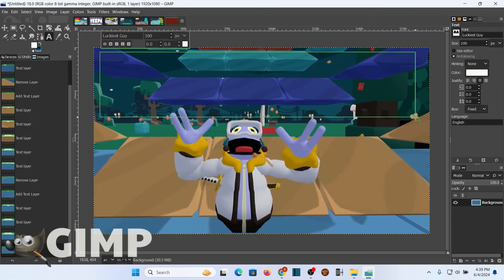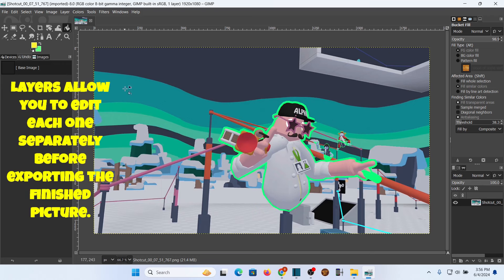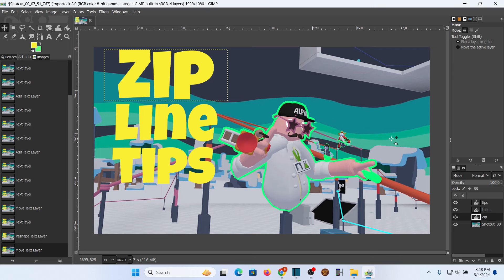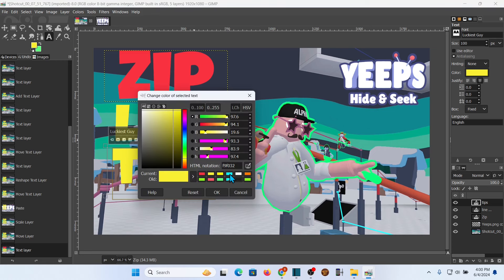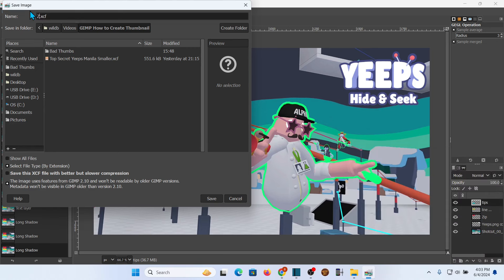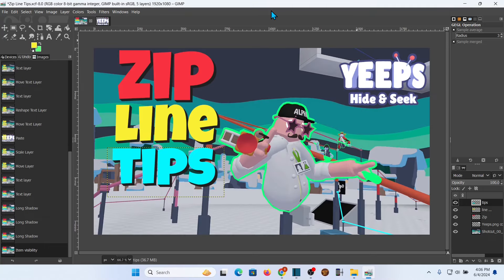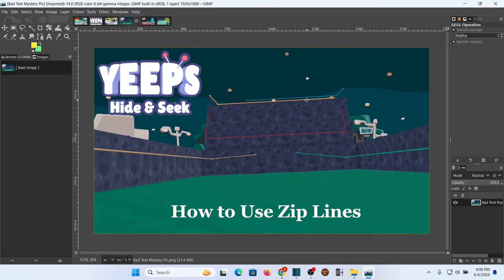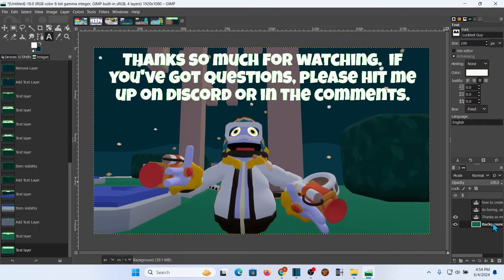Create Thumbnails With GIMP (GNU Image Manipulation Program)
Creating a sharp, eye catching thumbnail for YouTube videos is important.  A good looking thumbnail will catch potential viewers attention and get them to sample your video.  It's essential for new Content Creators trying to establish a subscriber base.  Despite what anyone else might tell you, there's no rules for thumbnails.  Anything goes.  If it catches someone's attention then it works.  I'm going to walk through building up a thumbnail using GIMP.  I'll go step by step and provide reasons why the thumbnails works for me.

If you have questions, please hit me up in the comments.

00:00 Intor
01:00 Export from (Shotcut)
01:42 Start Gimp
02:08 Thumbnails
02:22 Layers
02:40 Fonts
03:05 Captions
03:35 Caption Layers
04:40 Logos
06:30 Caption colors
07:15 Long Shadow (3d captions)
09:00 Save
09:25 Export JPG (YouTube)
10:10 Title Layer for video
12:00 Bad Thumbnails discussion